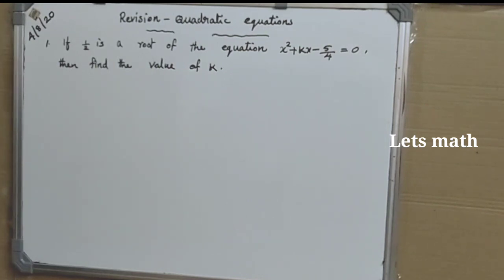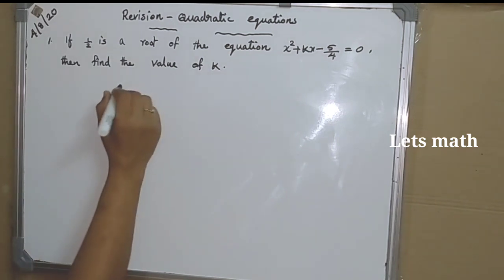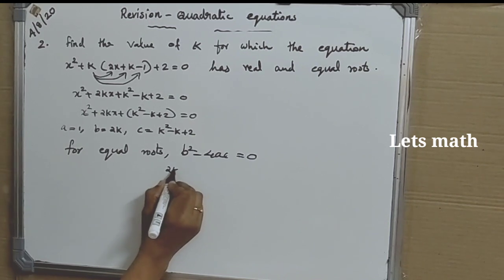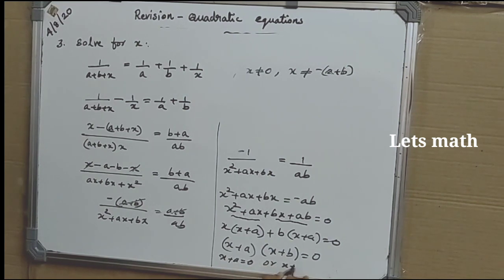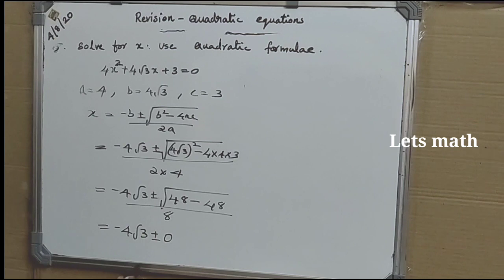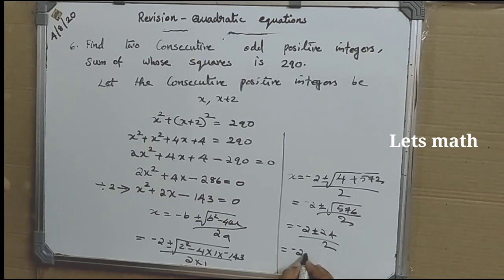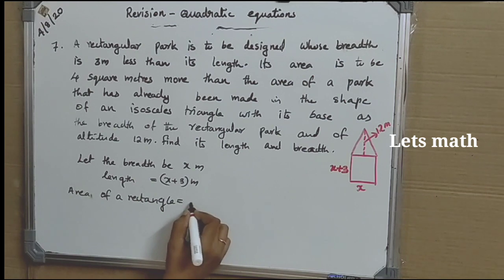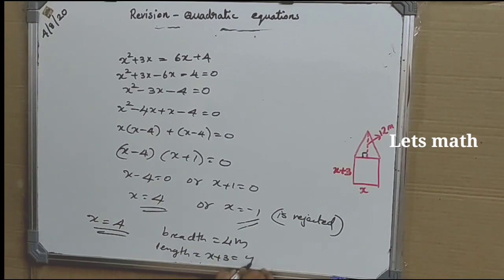QUADRATIC EQUATIONS | REVISION | CBSE 10TH MATHS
10th CBSE classes